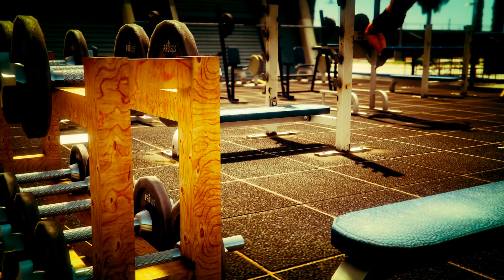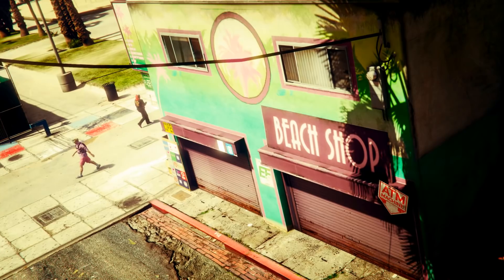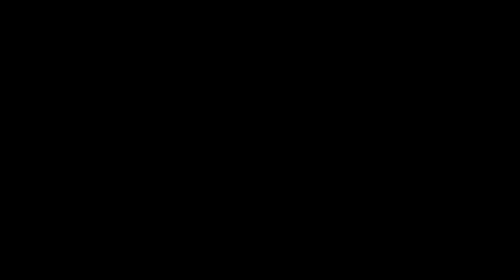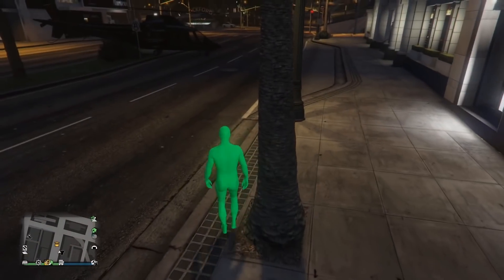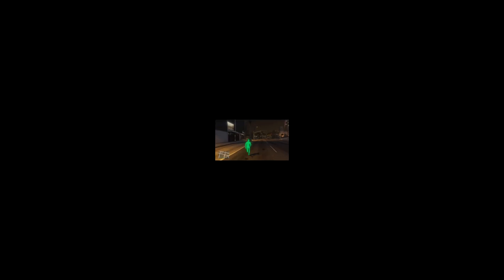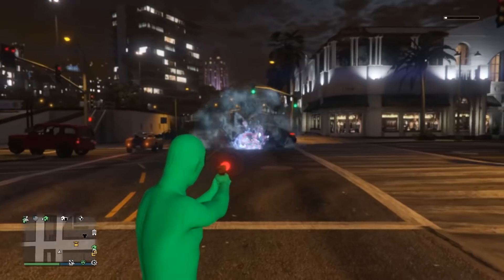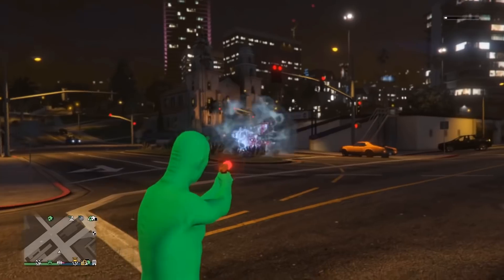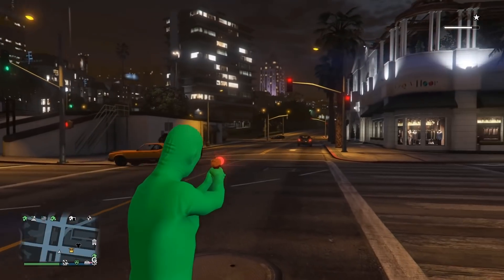Epic Green vs Purple war begins as Aliens invade GTA 5 Online (Bossman news)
Welcome to the first Bossman News. The weekly GTA 5, GTA 6 and other Clickbait news! GREEN and PURPLE ALIENS invade Los Santos and MrBossFTW explains how the clothing store works. We also have Noughtpointfourlive trying to pick up women and ofcourse, to ongoing debate: WHO IS UNWANTED HIGHLIGHTS?

This and more, at 7.

Unwanted Highlights is a GTA 5 Online comedy, gaming channel. We create Livestream fails, wins and funny moment compilations from streams found on Twitch and YouTube.

Links